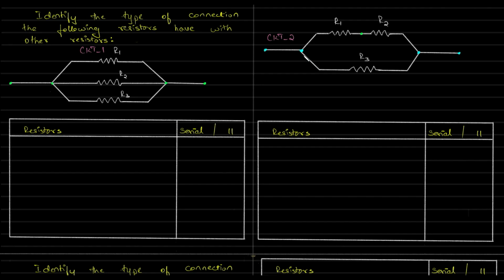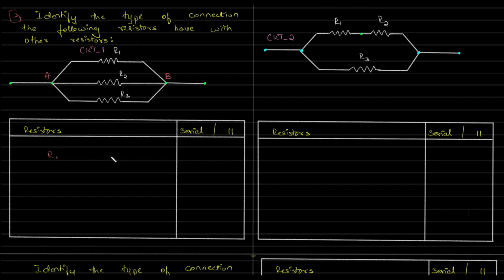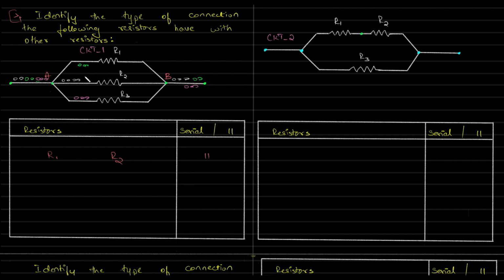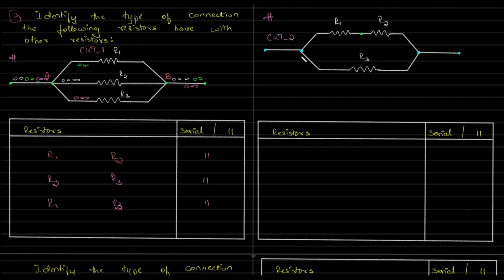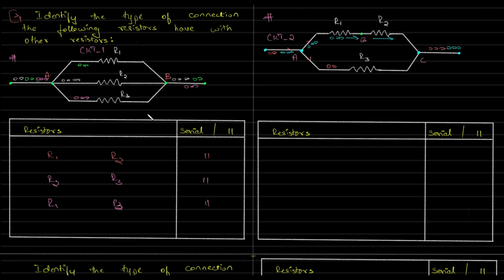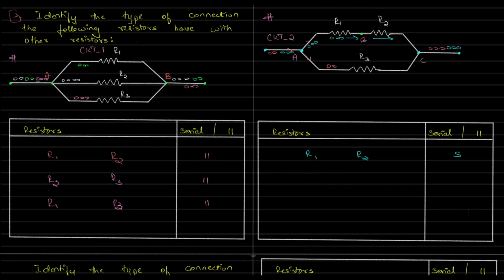12 11 B 6 Identifying Series and Parallel Connection E